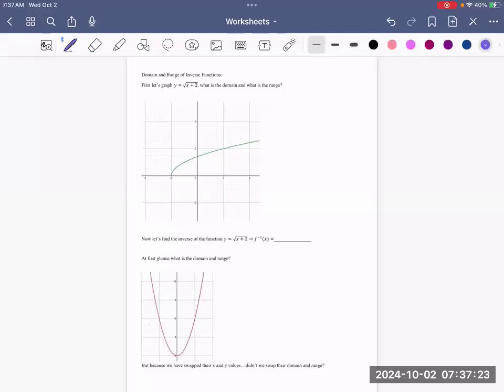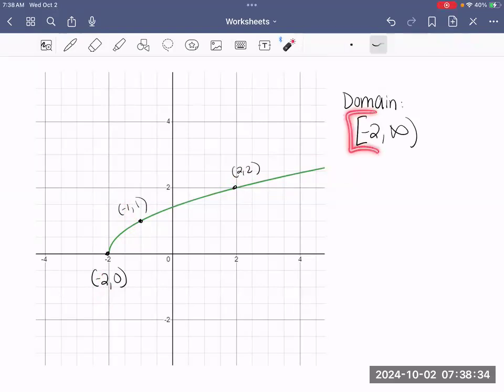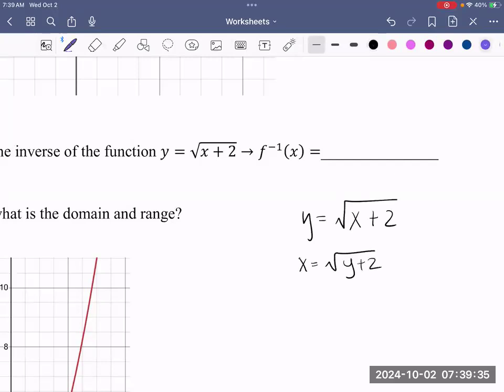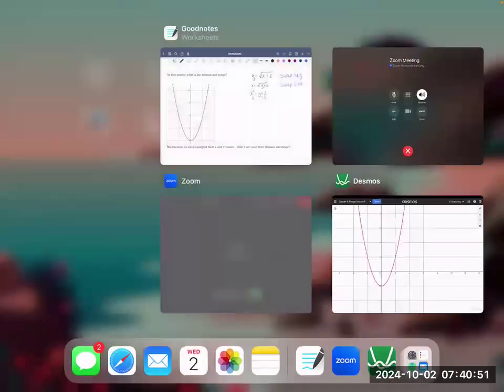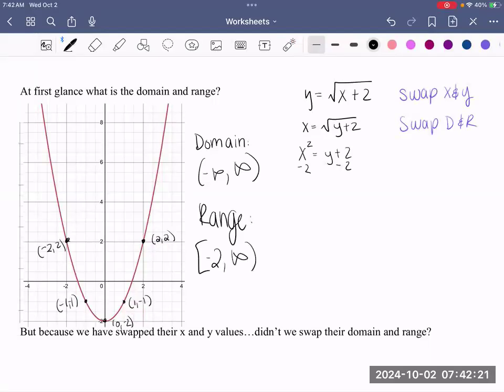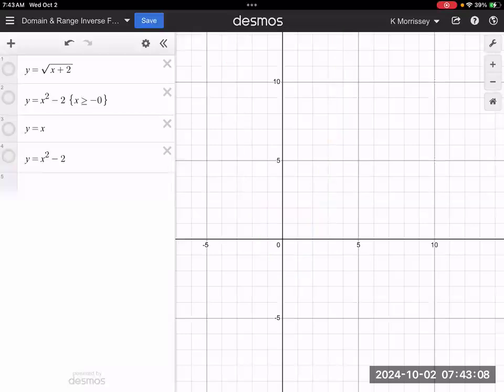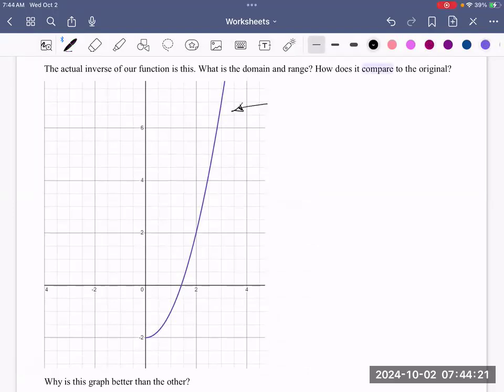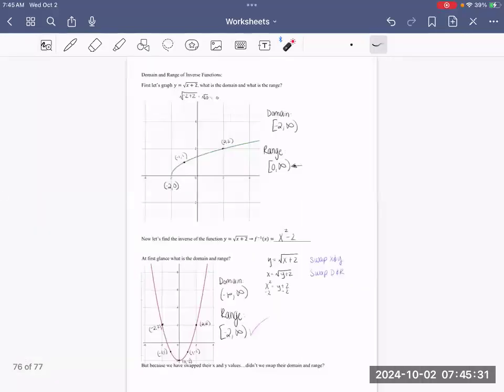Domain & Range Inverse Functions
In this video we discuss why the domain and range of inverse functions are reversed.